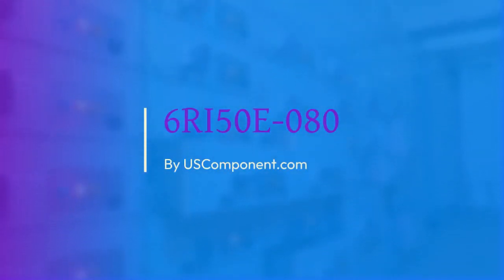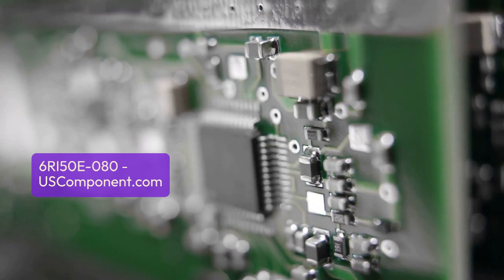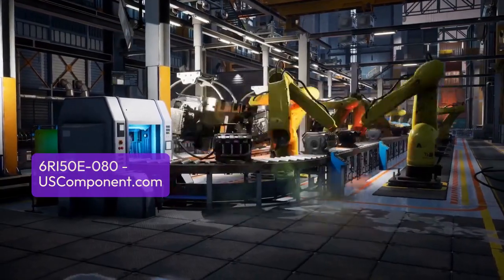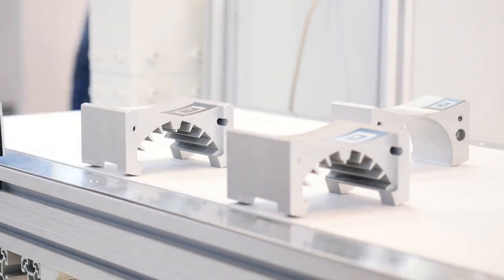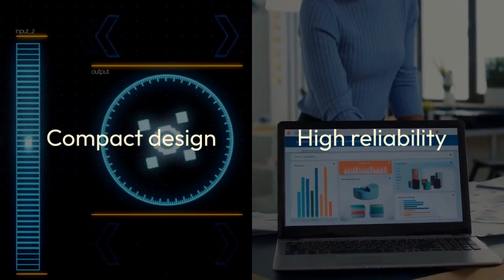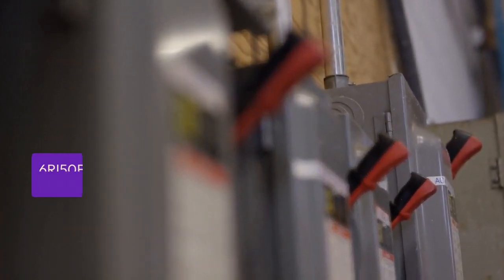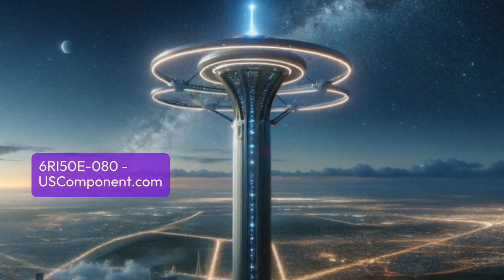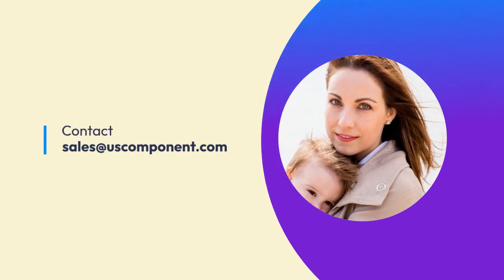6RI50E-080 Fuji Power Diode Module by USComponent.com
The 6RI50E-080 is a power diode module crafted by Fuji Electric, ensuring dependable performance in diverse industrial applications. With a voltage rating of 800V and a current rating of 50A, it efficiently manages power distribution. Equipped with advanced technology for high power density and low losses, it excels in industrial motor drives, power supplies, and renewable energy systems. Its compact design and high reliability make it suitable for demanding environments. Fuji Electric's dedication to quality engineering ensures seamless integration and dependable operation. The 6RI50E-080 module is trusted for its consistent performance and efficiency, enhancing productivity across various industrial sectors.